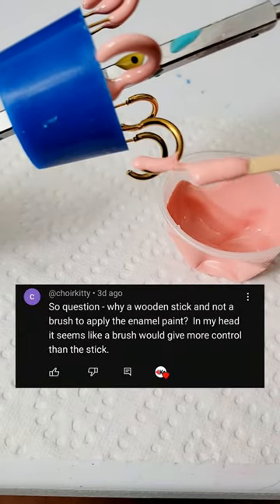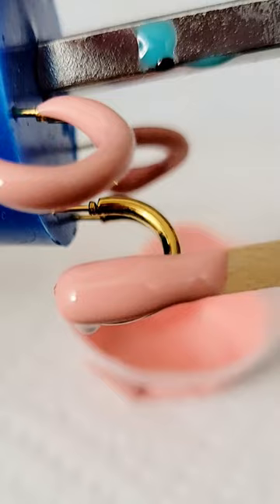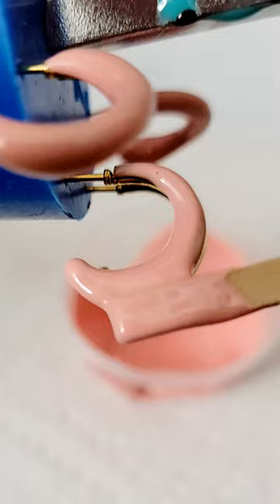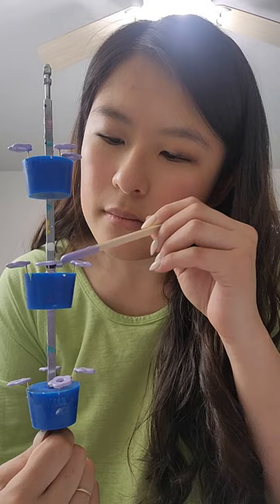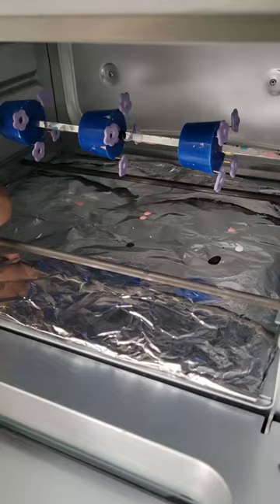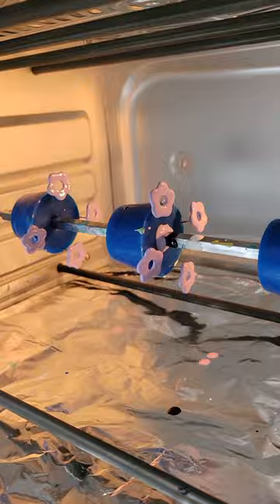Here's why I use popsicle stick to paint enamel instead of brushes!